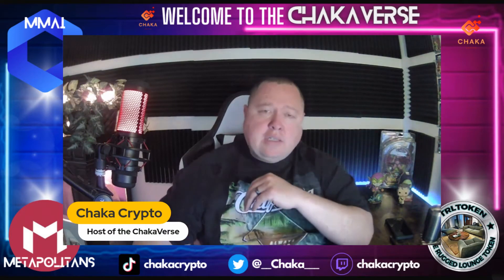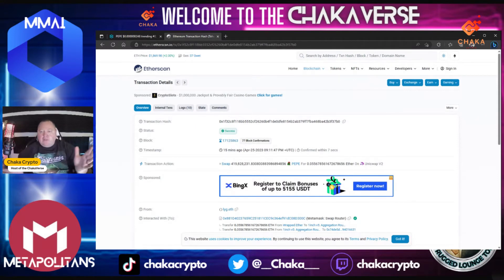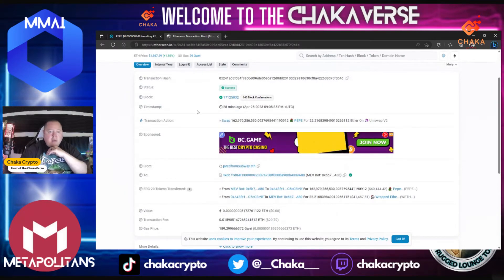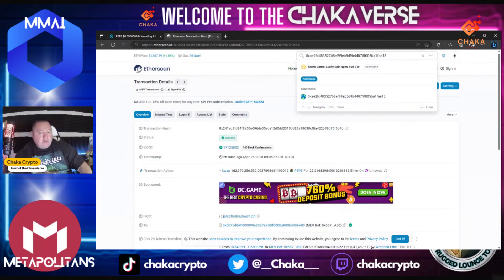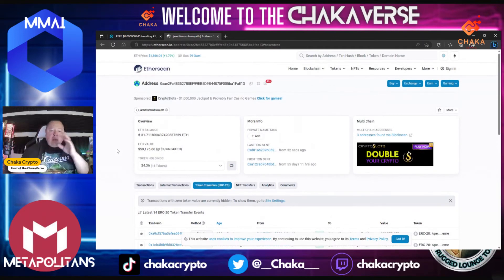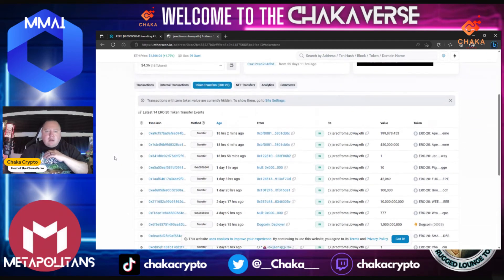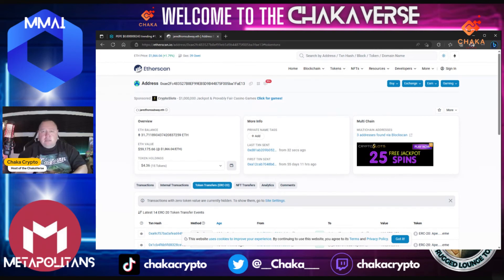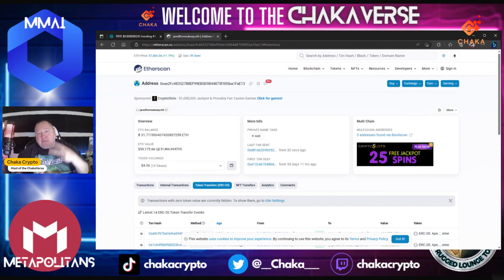Etherscan How to check your Transaction Hash, and Ethereum wallet transactions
0x6aa9d725a023651e415cd78e9f229bd39d4a01ba

All donations will go toward both future giveaways to the community and help the growth of the channel.